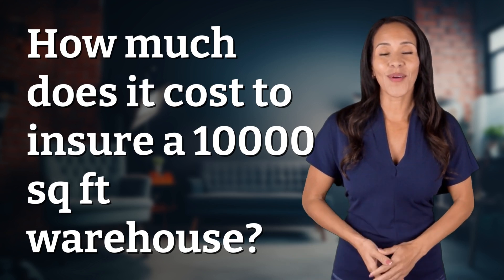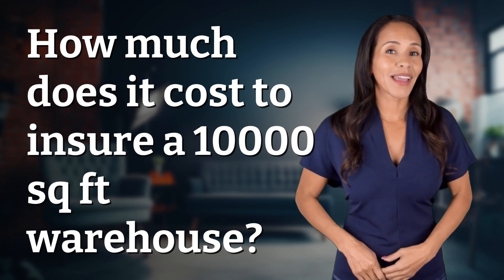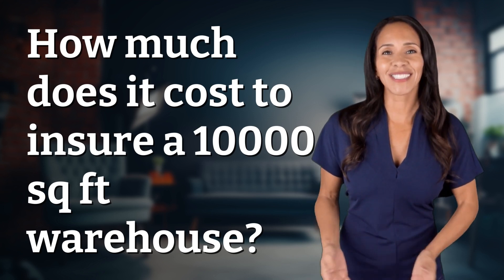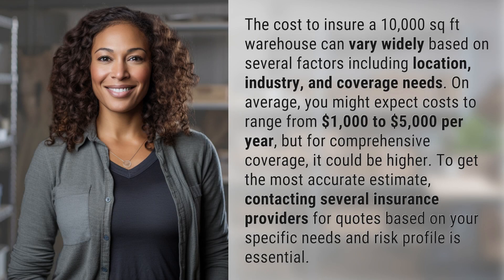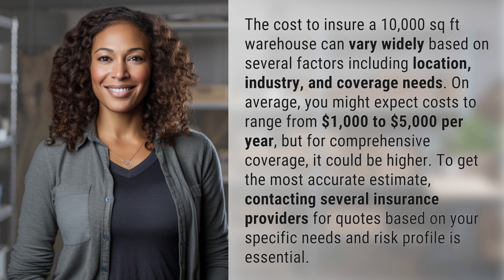How much does it cost to insure a 10000 sq ft warehouse?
Insuring a 10000 sq ft Warehouse: Cost Breakdown 👉 Warehouse Insurance Costs 👉 Discover the factors influencing the cost of insuring a 10,000 sq ft warehouse and learn how to get accurate estimates for your specific needs.

Laura S. Harris (2024, May 10.) How much does it cost to insure a 10000 sq ft warehouse?
    🌐 AskAbout.video